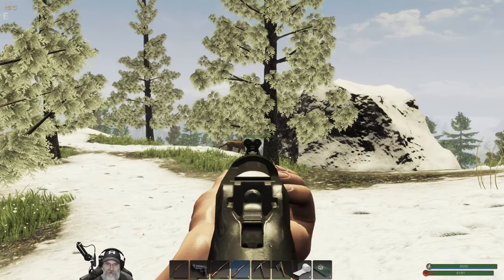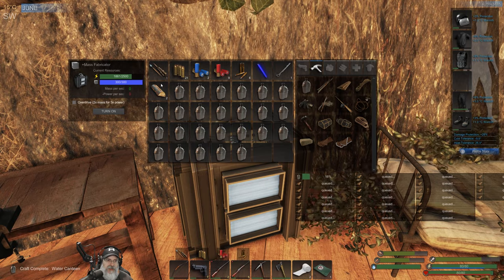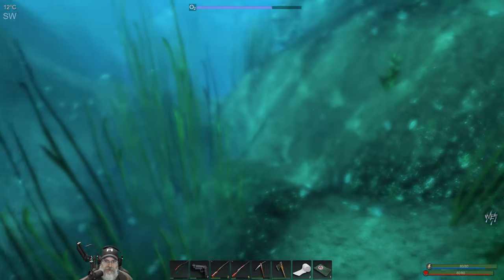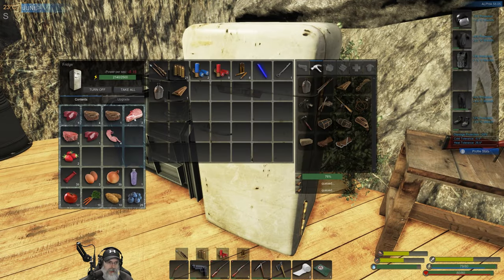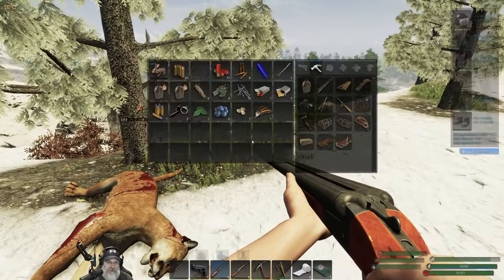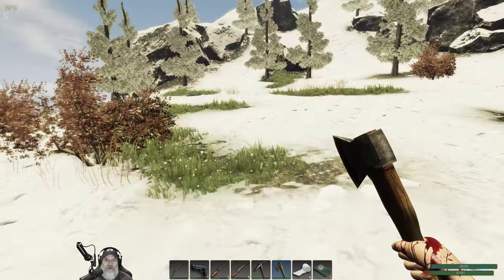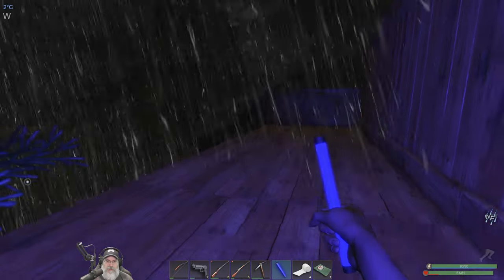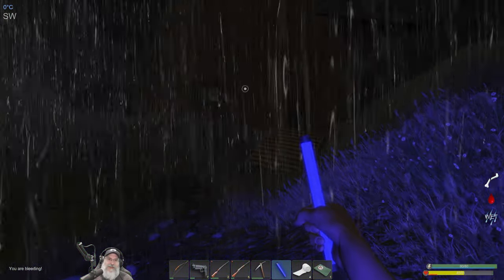Subsistence Alpha 58 Let's Play | E37 Building Defensive Walls